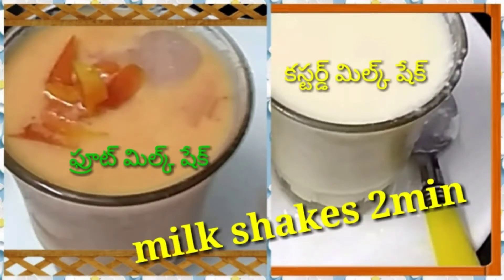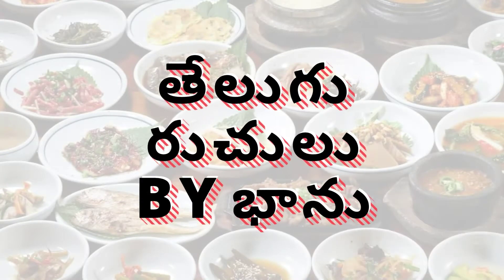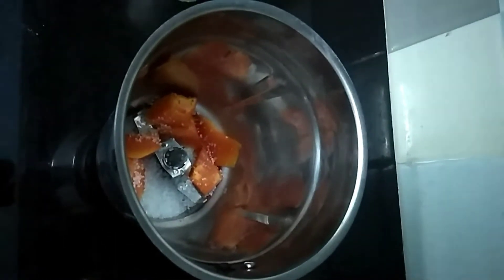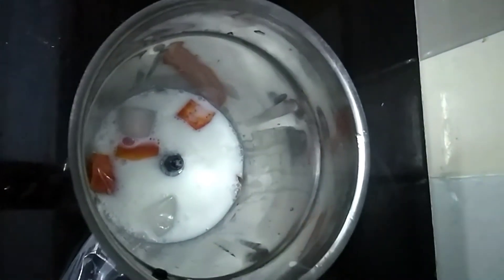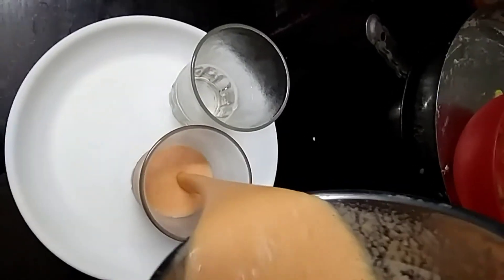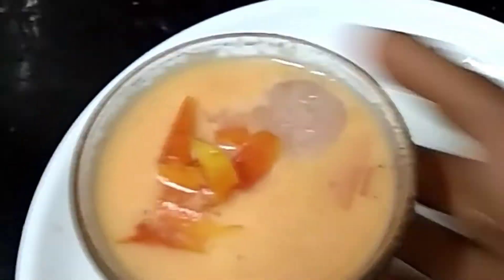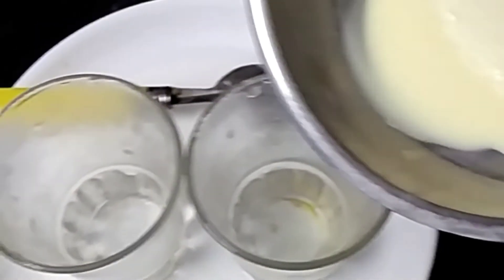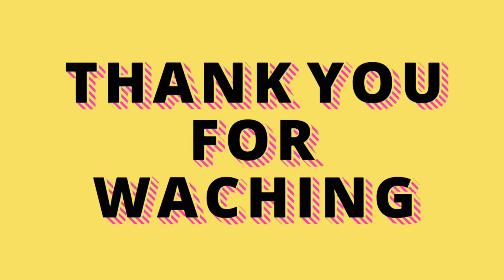Milk shakes,fruit milk shake,custurd milk shake with in 2min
/Nhtj7_KaplM.